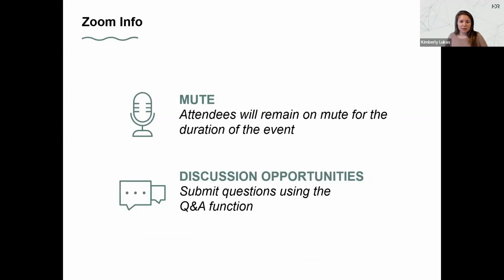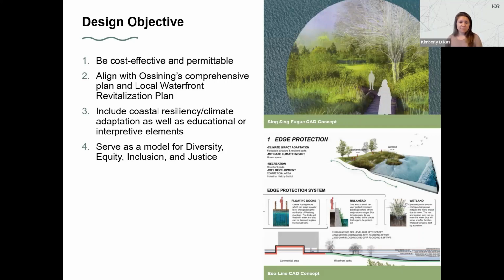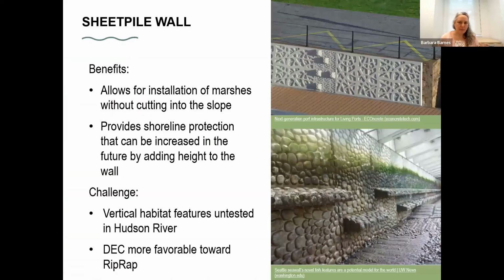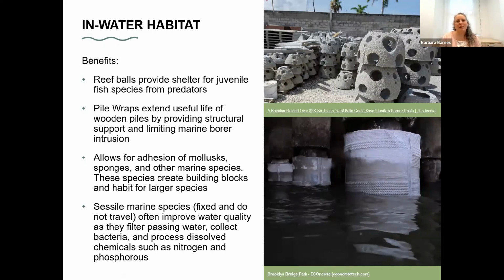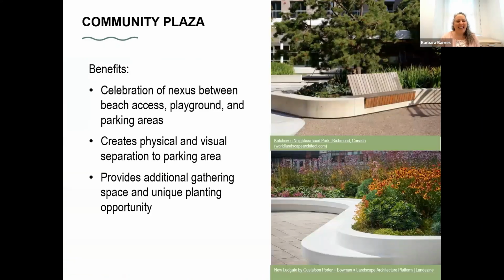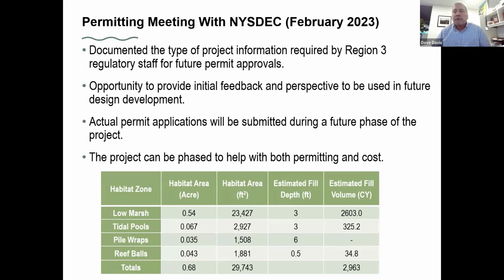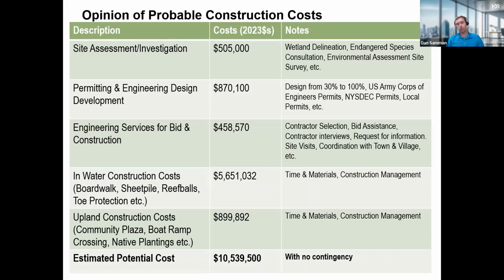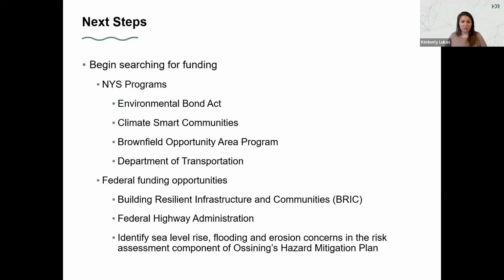Oss Shoreline Revitalization Community Connectivity Project